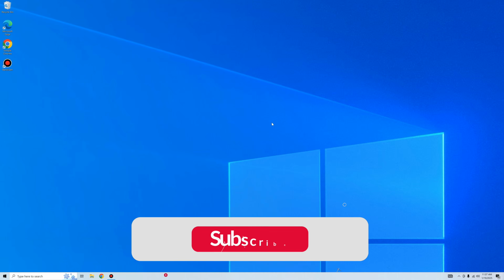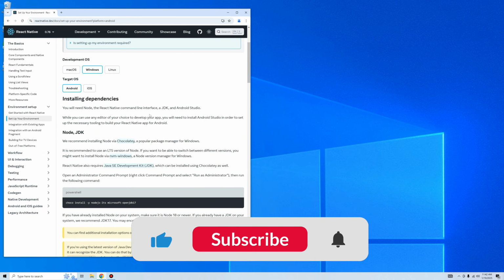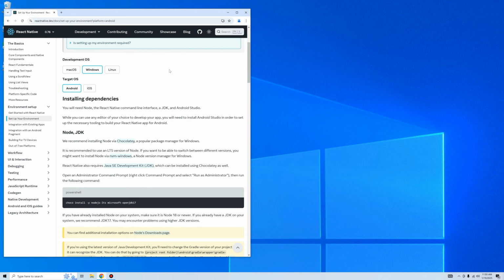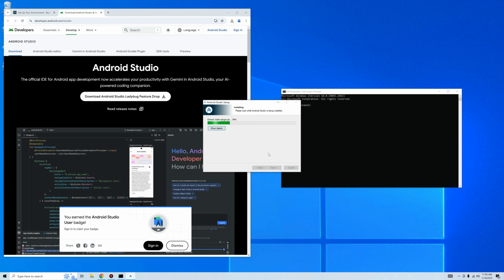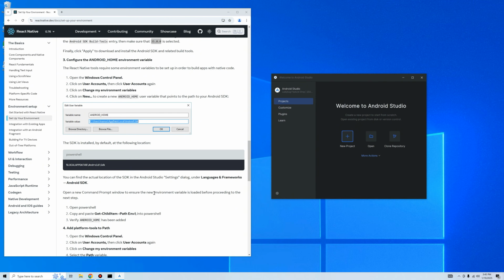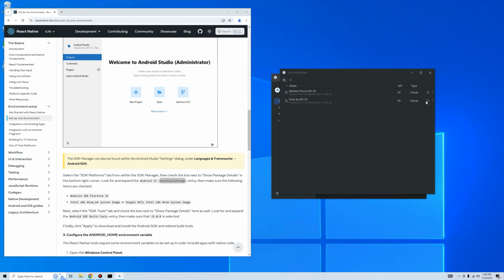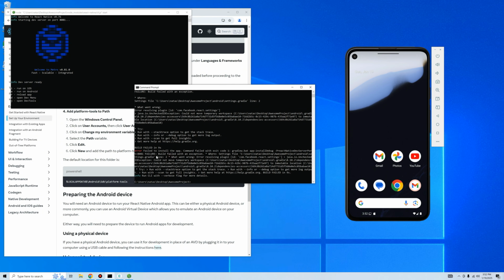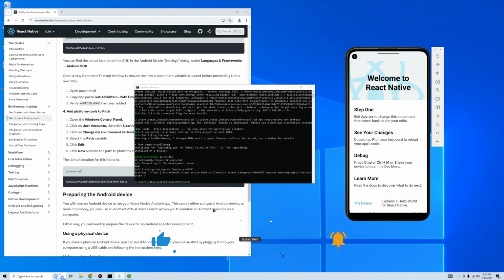React Native CLI Setup for Windows [Created in 2025]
🚀 Ready to take your React Native CLI skills to the next level? Look no further! 👋 Join my Udemy course on React Native CLI, the ultimate guide that covers all the concepts you need to know, whether you're a beginner or an experienced developer

System Design: Zero to Interview Hero is my new course, and it's FREE for the first 100 people
I'd love to hear your honest feedback on it, so please message me and tell me what you think!

This course was taken this year and is meticulously kept up-to-date, making it the perfect companion for your learning journey. 📚💻

In this step-by-step YouTube tutorial, I'll guide you through the process of installing React Native CLI for Android on macOS. If you're a developer looking to build and deploy stunning mobile applications for Android using React Native, this video is for you! React Native is a popular framework that allows you to create cross-platform apps with ease, and getting it set up on your macOS machine is the first step towards app development success.

🔥 Key Moments 🔥
00:00 - Introduction
00:34 - Installation Expectations
03:57 - Installing Chocolatey
05:50 - Installing Node and OpenJDK
08:01 - Installing Android Studio
09:38 - Configuring Android SDKs
13:42 - Creating Android Virtual Device (AVD)
15:09 - Creating Application
16:46 - Running the Project on Android Emulator

🔑 Key Takeaways 🔑
By the end of this tutorial, you'll have React Native CLI up and running on your Windows system, ready to embark on your Android app development journey. React Native allows you to leverage your JavaScript skills to build high-quality mobile apps, and with this installation guide, you'll be well-prepared to create Android apps that stand out.

🚀 Get started with React Native CLI for Android on Windows today and unlock the full potential of mobile app development! Happy coding! 🚀